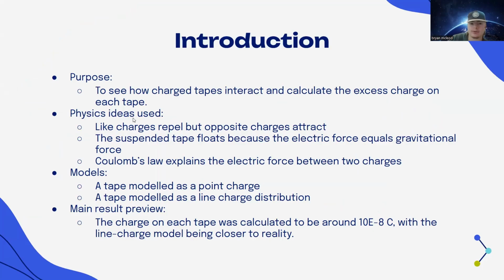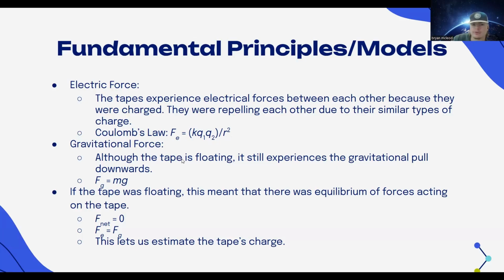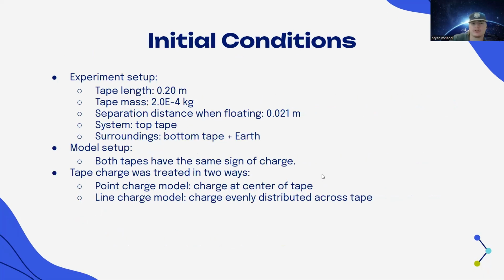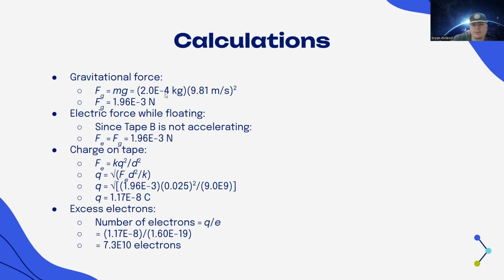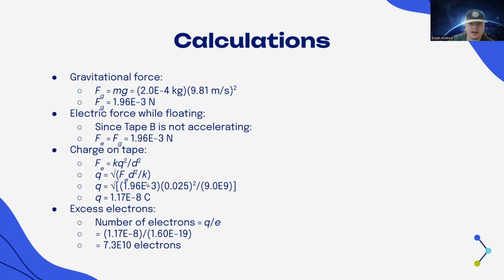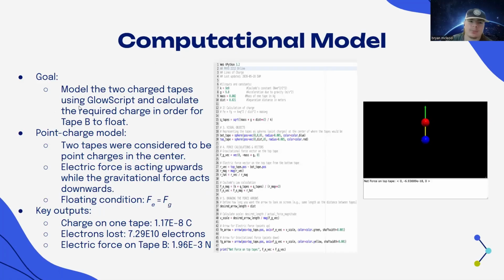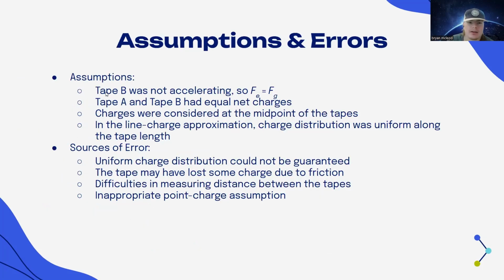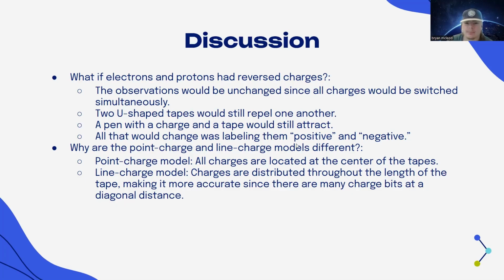Lab One Charged Tapes